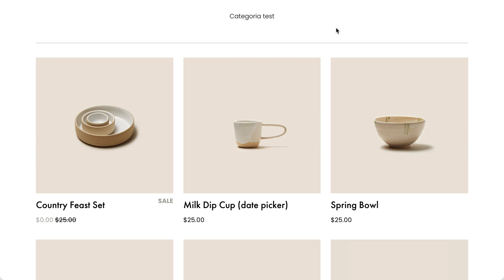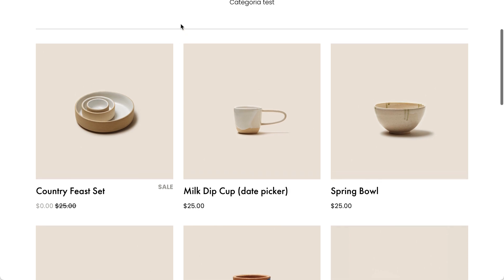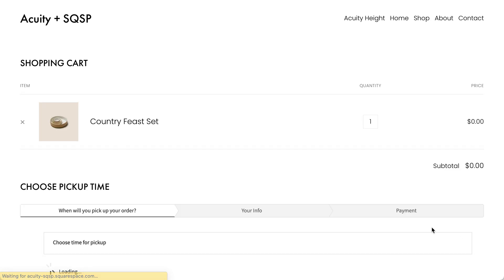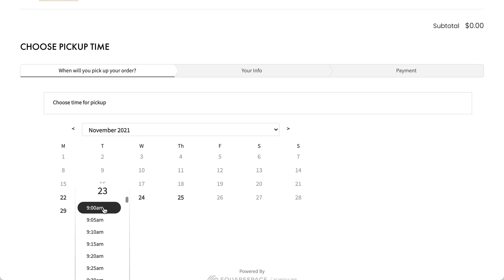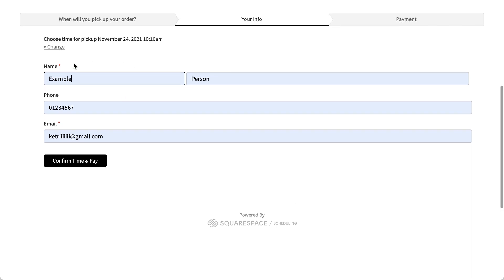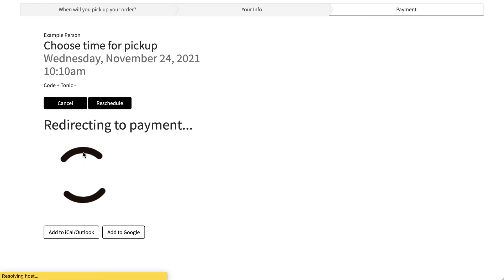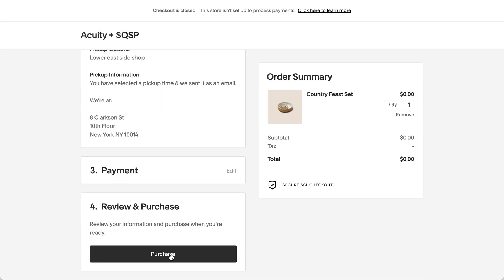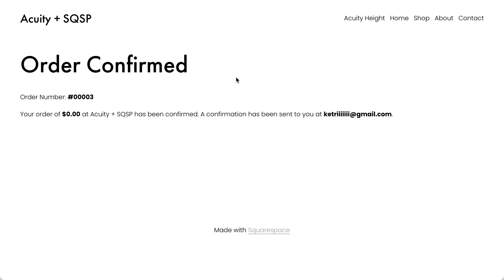How to add Acuity Scheduling to Squarespace checkout (Scheduling BEFORE payment)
I'm working on a code to solve this problem. This video illustrates how it works.
 If you're interested – I'd love to help you install this on your Squarespace site. Hit me up at hire{at}codeandtonic.com

-Fenix